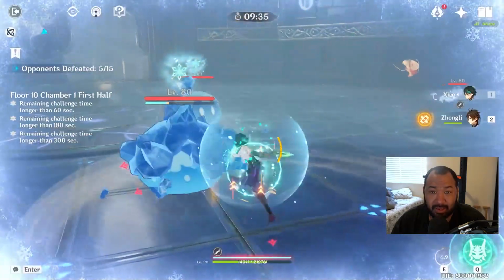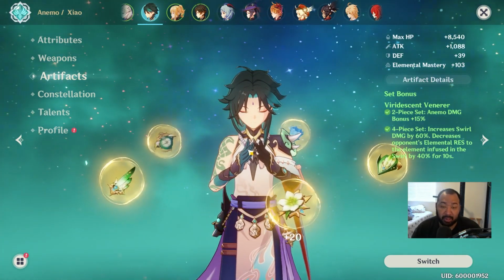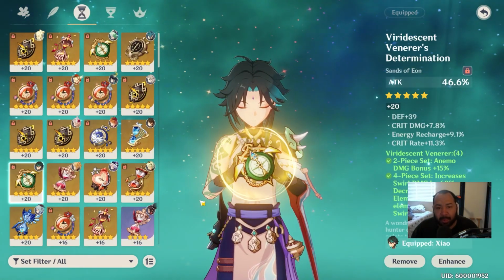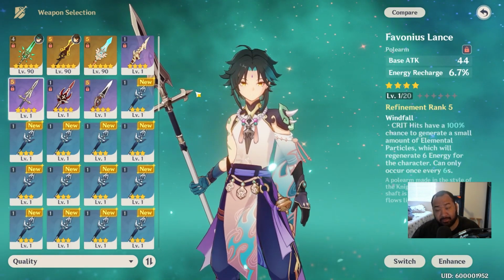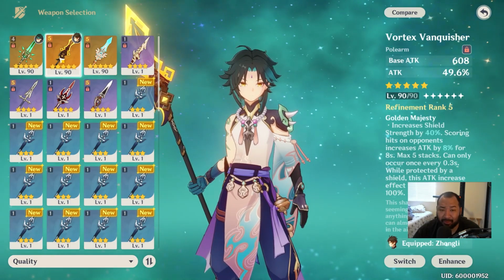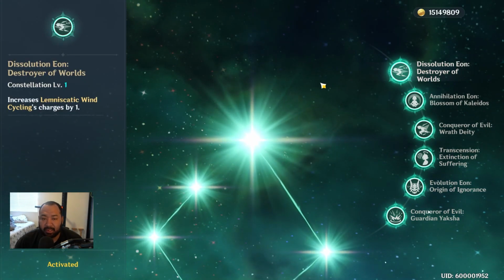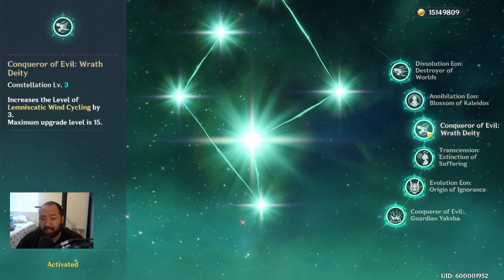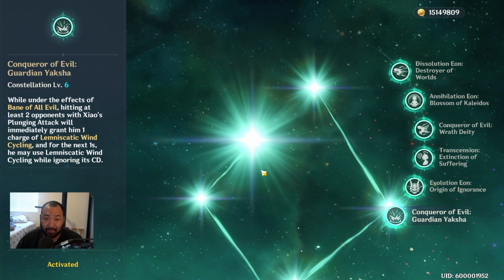Xiao F2P And P2W Build Guide - Constellation 0-6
Everything you need to know about Xiao in this Genshin Impact video

Intro credit to Inky
Outro credit to:
Icee Keys